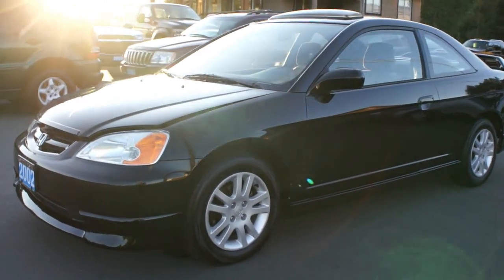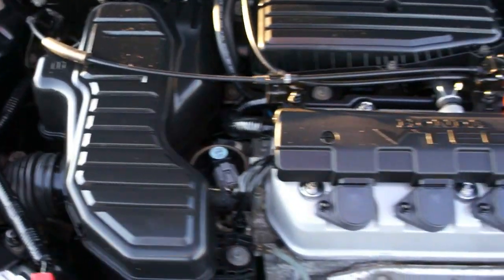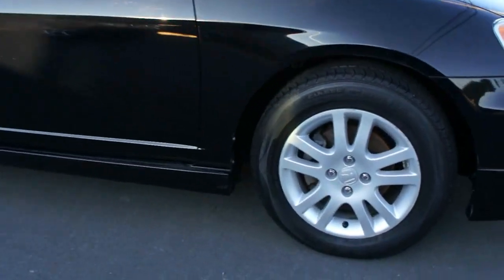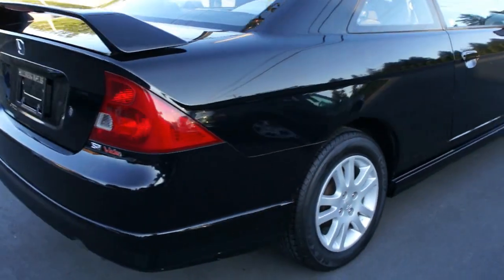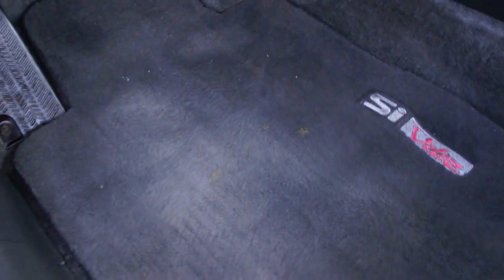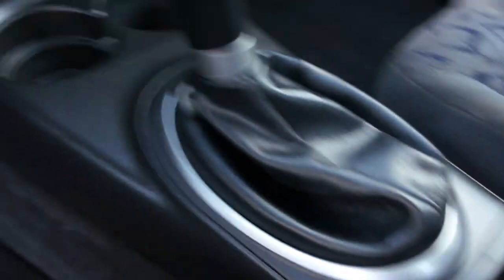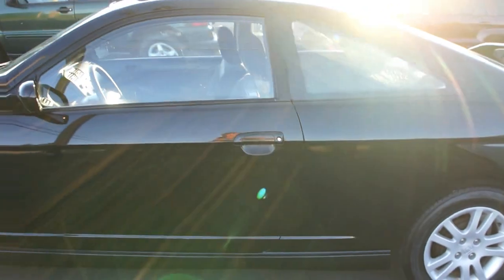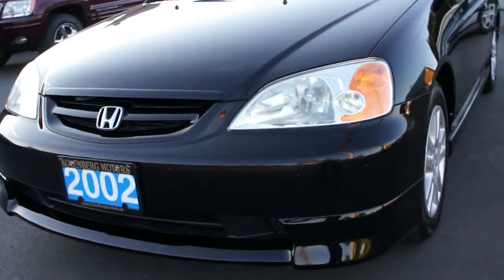2002 HONDA CIVIC SI AT KOLENBERG MOTORS LTD